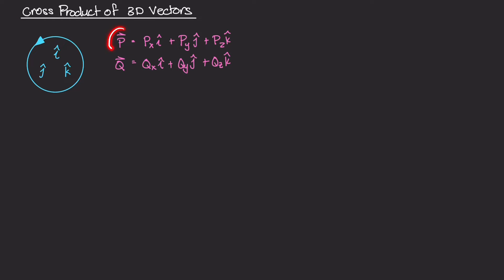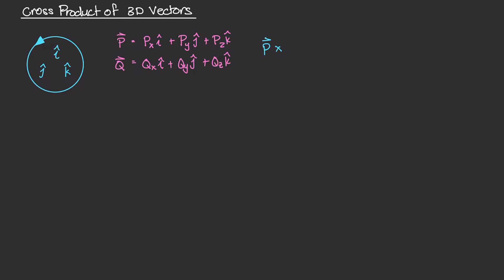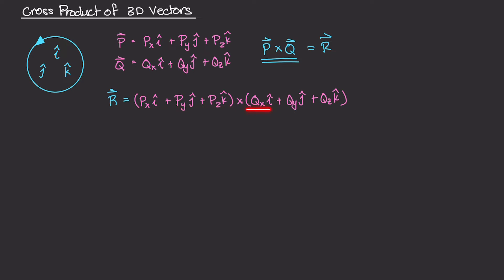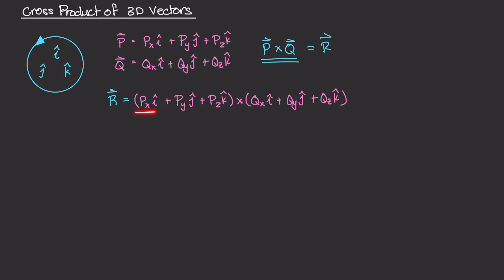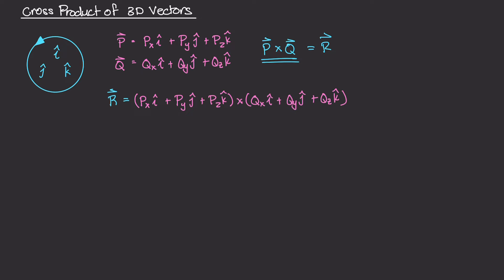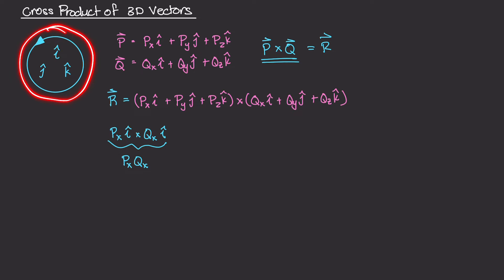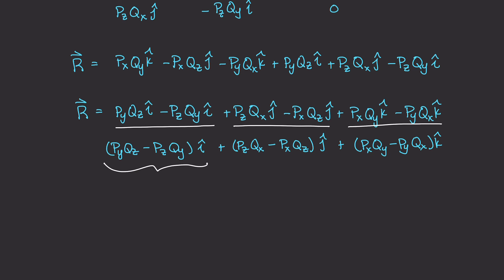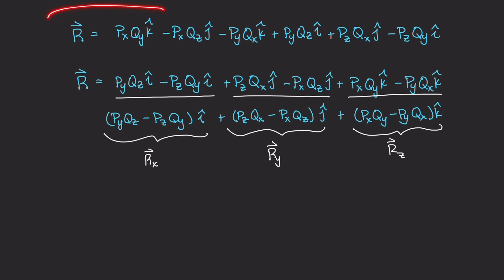The Cross Product of Two 3D Vectors (A Symbolic Example) [Vector Statics #30]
Now that we understand how to calculate the cross product of two unit vectors, as well as how to determine their direction and orientation, this example will focus on calculating the cross product of two 3D vectors in terms of their x, y, and z components.

In the example, we'll put that circle diagram to work and learn how we can determine the resulting components of a cross-product when we're given the x, y, and z components of two different vectors!

⏰ Timestamps:

0:00 Introduction
2:32 The Cross-Product Example